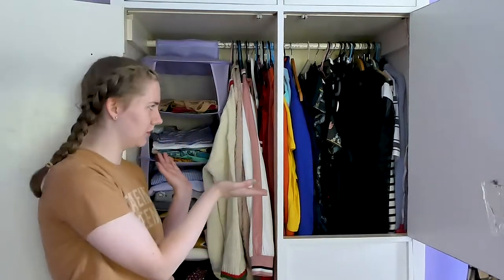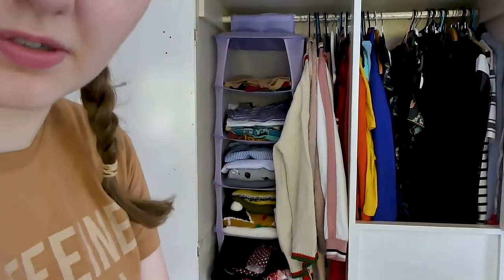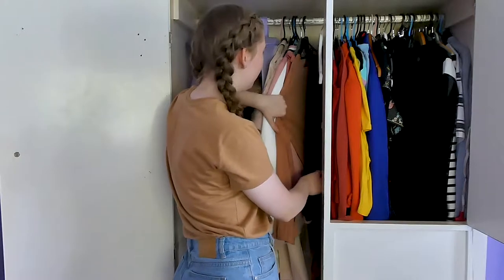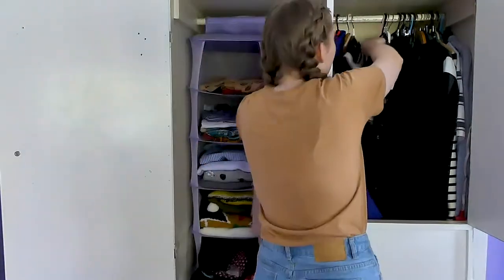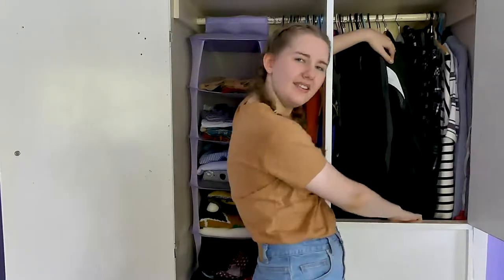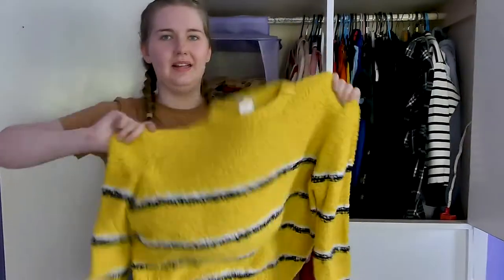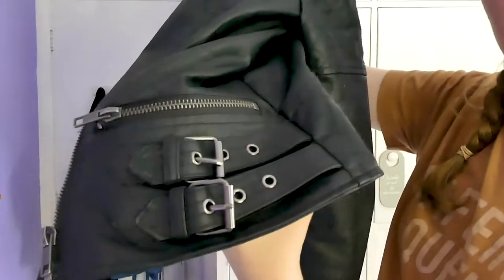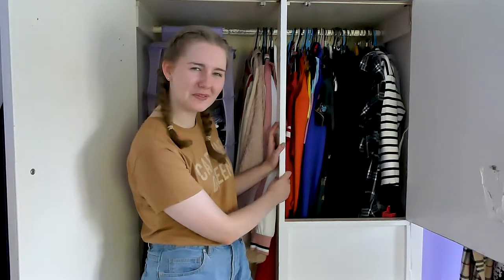My Wardrobe Tour!!!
Henlo. It is the day I open up...the doors of my wardrobe. I love wardrobe tours, so, I've now done my own! Yay! I hope you nosey people all enjoy having a peek into my fashion life.